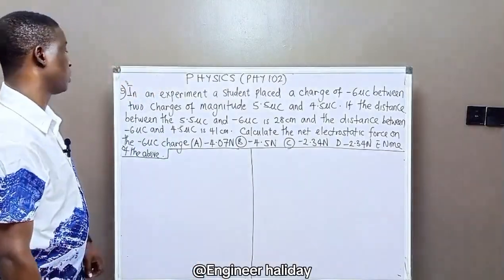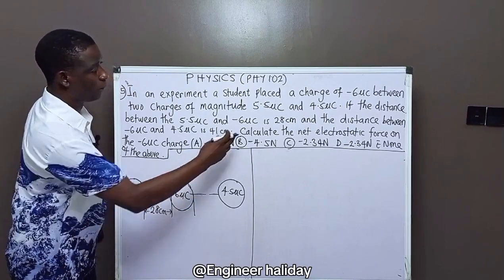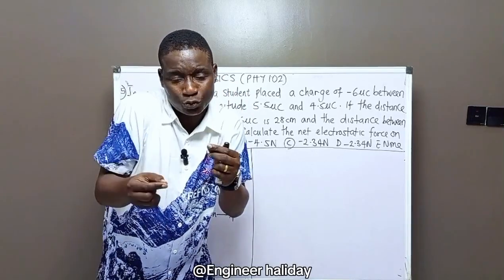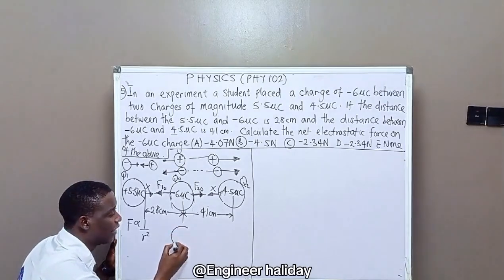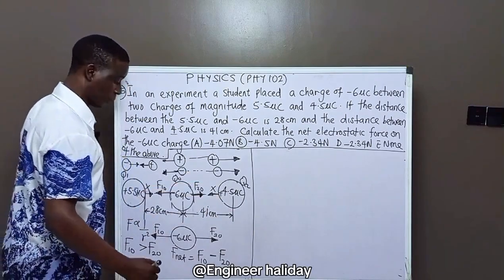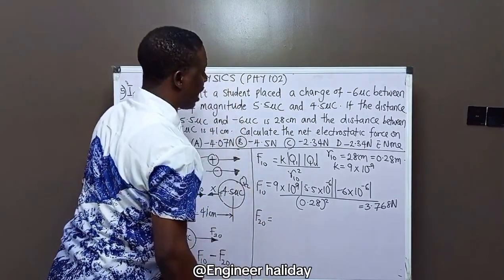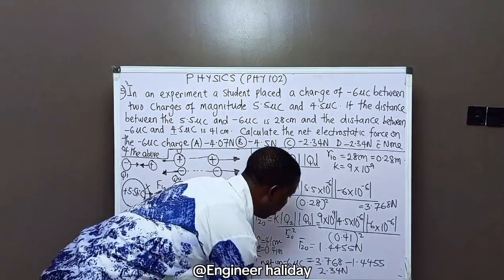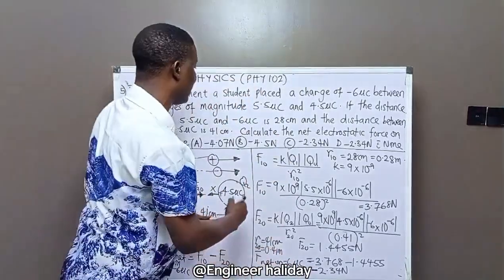QUESTIONS ON ELECTROSTATICS FORCE Q5